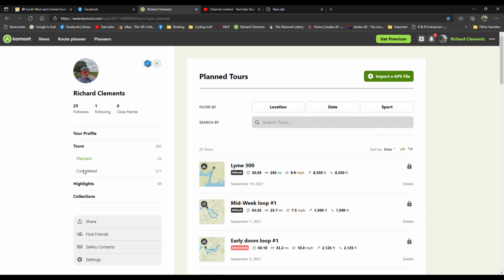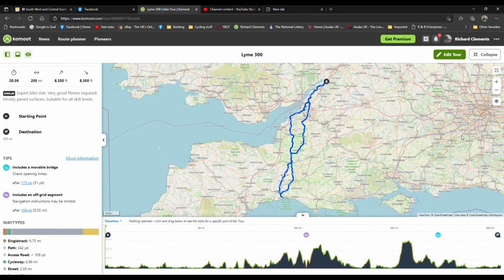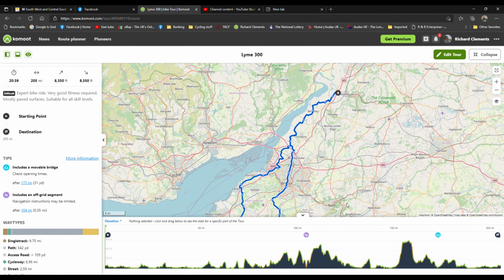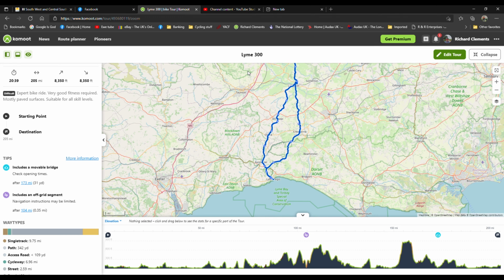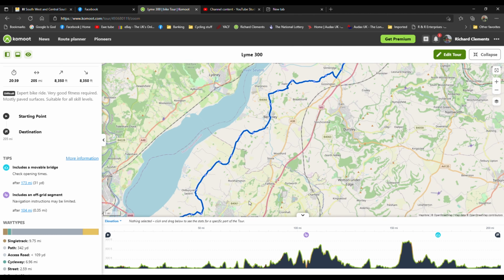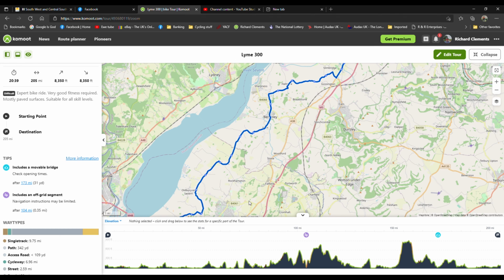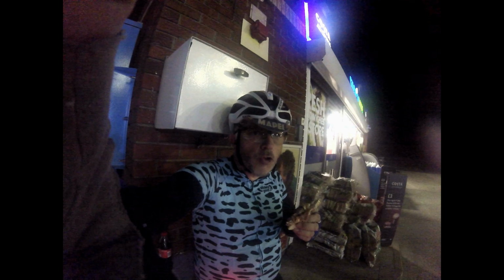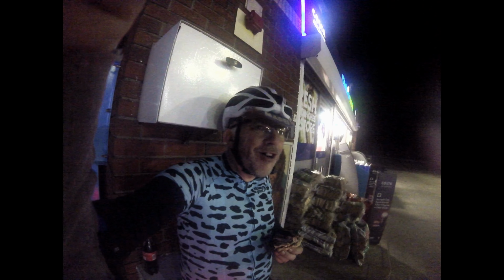Lyme Regis 300km DIY Audax Part 1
A blog of my trip to Lyme Regis starting on the Friday evening after work and heading south, all doing this overnight.

weatherbagel = - upload your gpx and get a weather forecast for your ride, it is quite handy.